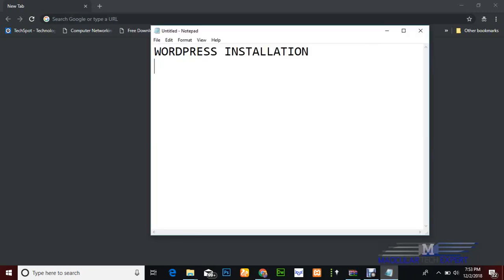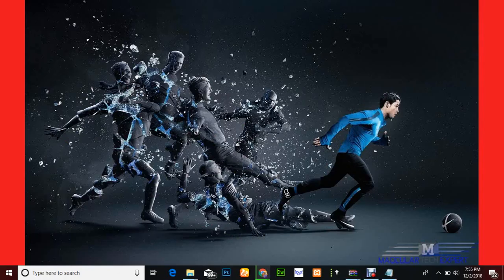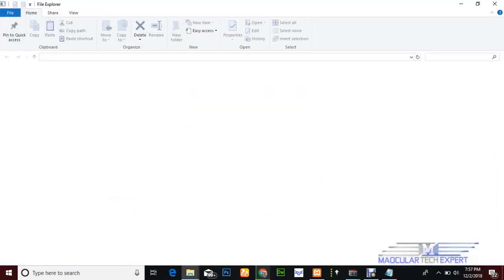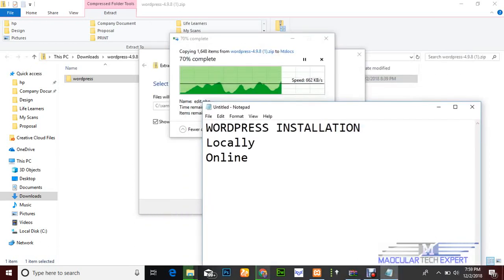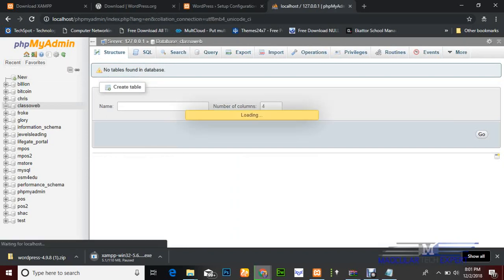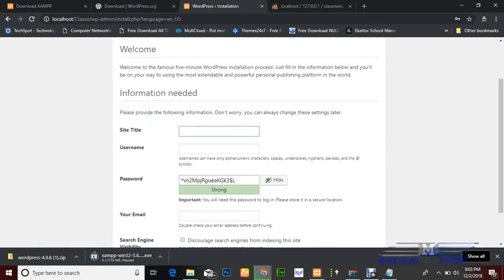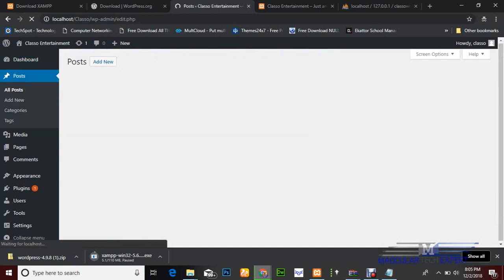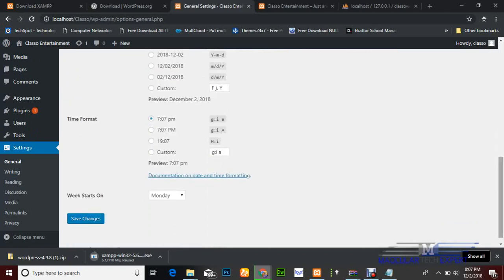How to Install WordPress on Localhost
Details
In this introductory mini course, we walk you through the steps of installing WordPress itself.

I occasionally get small businesses and individuals who approach me and tell me they want a website, and they want to build it themselves so they can save some money and learn the process. They don't completely understand web hosting, but they know it's something they need to have, and they ask me how to get started. How to sign up. They've usually heard about how awesome WordPress is, but are intimidated at the thought of installing it. That's who this course is intended to help.

For individuals and small businesses starting from scratch, who need help getting their Wordpress site installed.